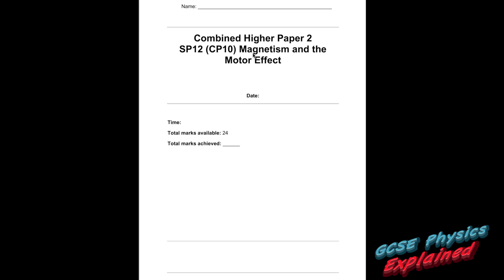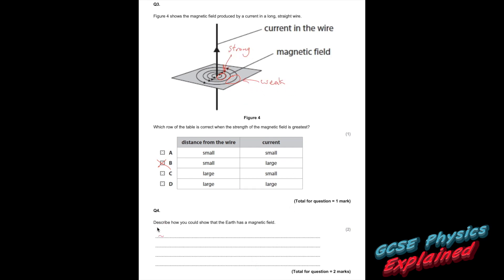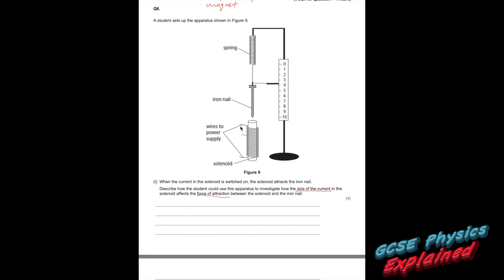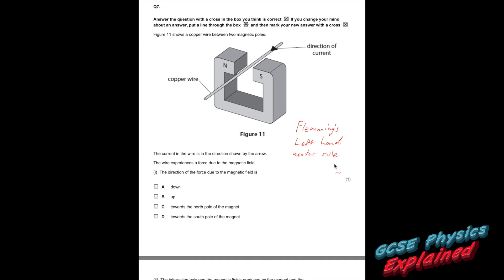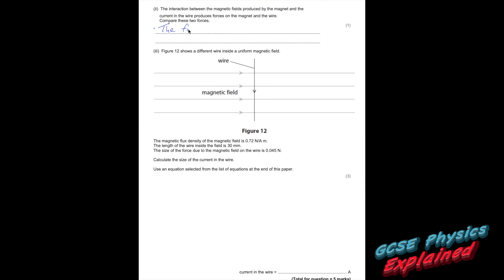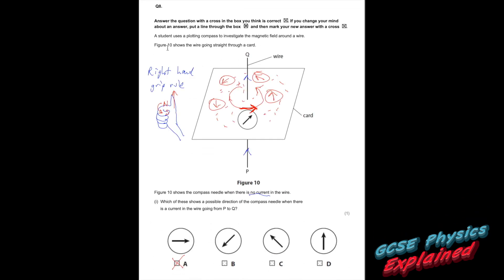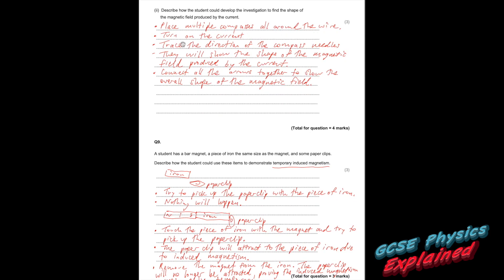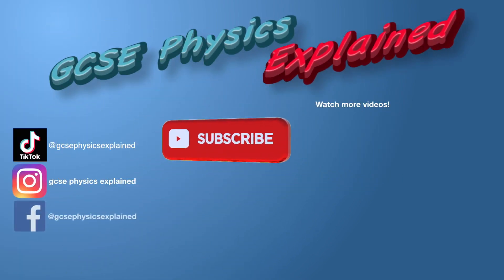Magnetism and the motor effect HIGHER exam question ANSWERS (SP12 CP10)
EXAM PAST PAPER QUESTIONS WALKTHROUGH

UNITS COVERED
Edexcel - CP10 (SP12) Magnetism and the motor effect
AQA - P15 Electromagnetism
IGCSE Edexcel - Relevant to your course
OCR 21st Century - Relevant to your course
OCR Gateway - Relevant to your course

Combined higher physics questions (Edexcel PAPER 2) but good for all exam boards as all exam boards cover MAGNETISM, ELECTROMAGNETISM AND THE MOTOR EFFECT.
I walk you though answers, explaining the concepts to deepen your knowledge and improve your application of that knowledge.

TIMESTAMP
0:00 Introduction

Helping you pass your GCSE Physics exams.

PLAYLIST LINKS